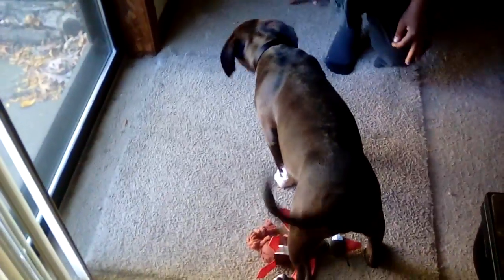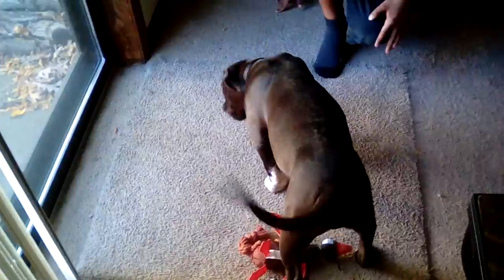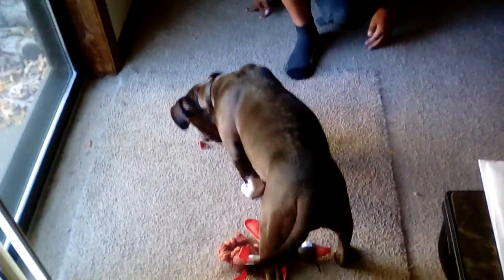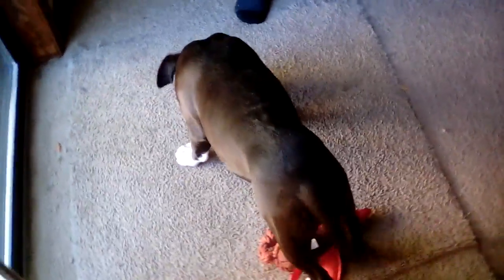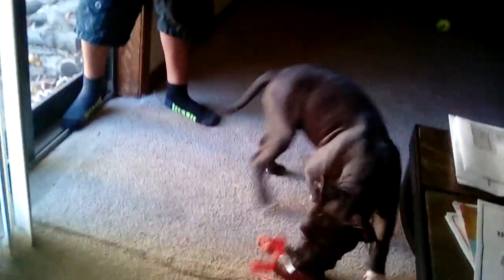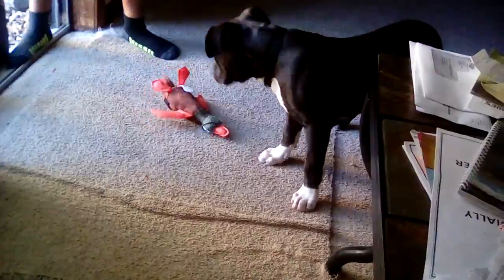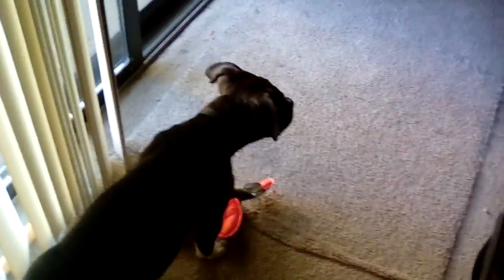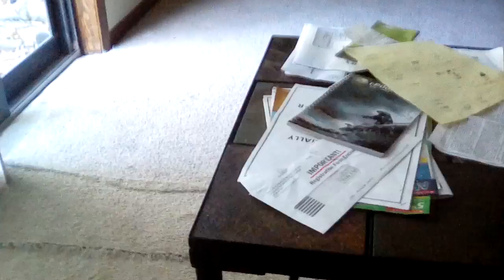New Dog!! #1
I GOTA NEW DOG!!! XD